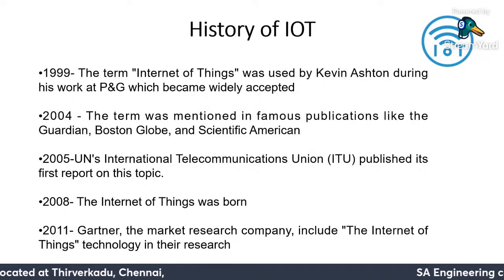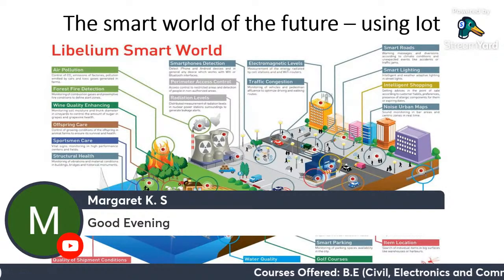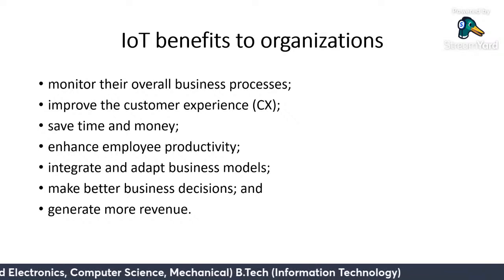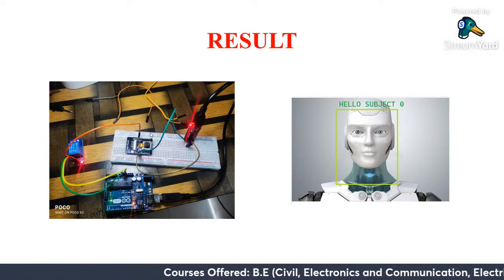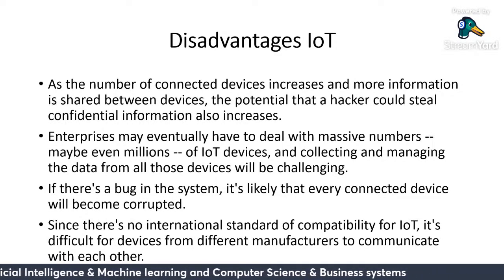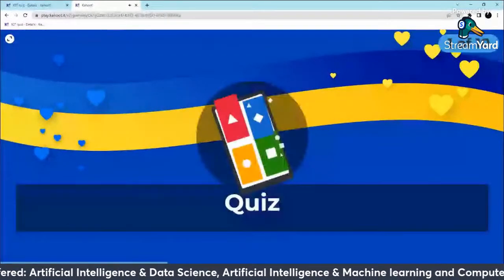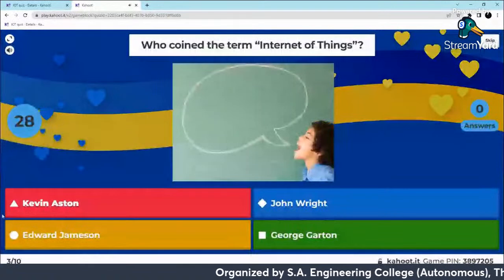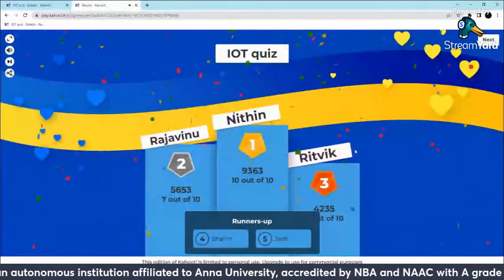IOT Based Applications part 2- Tech series 4.0